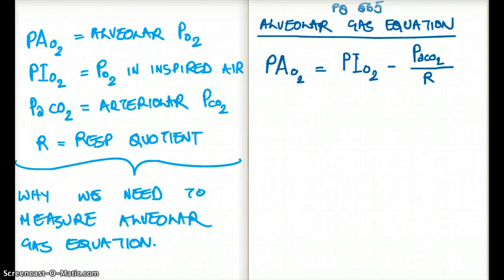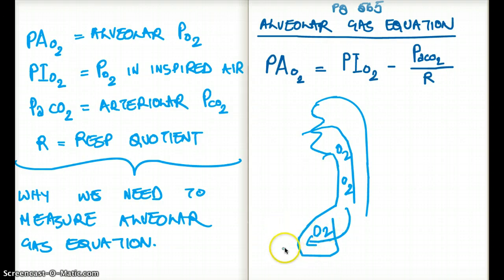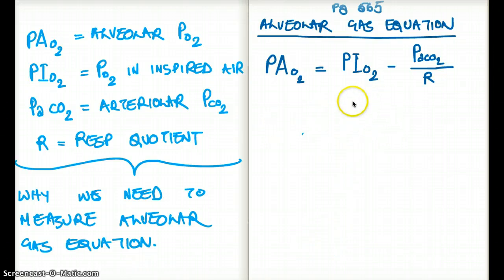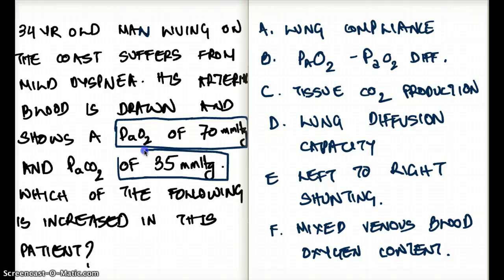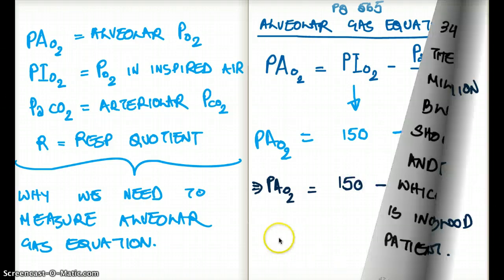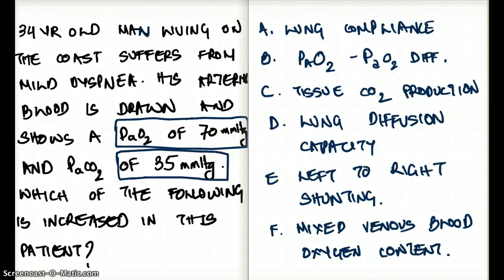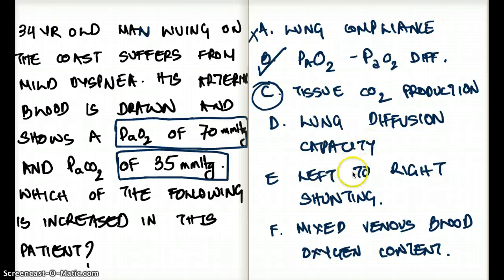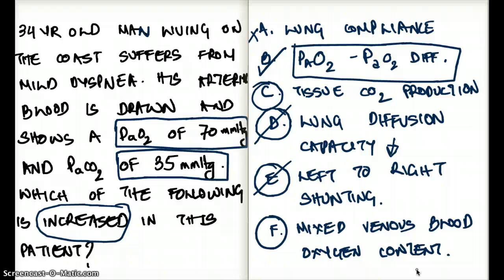565 FA 12 : HOW TO CALCULATE ALVEO;AR GAS EQUATION